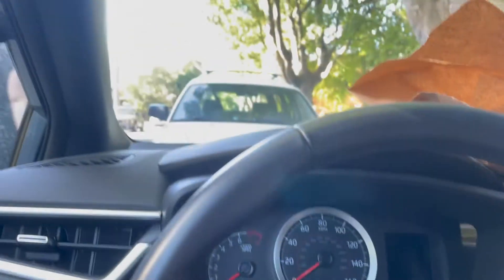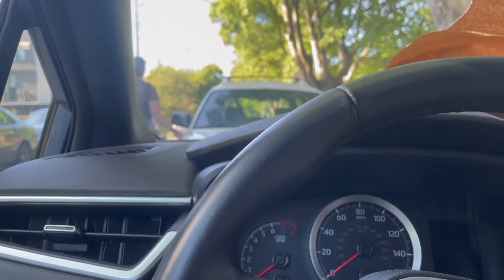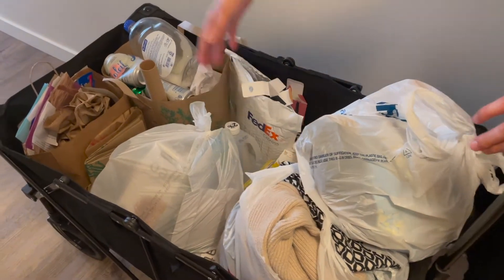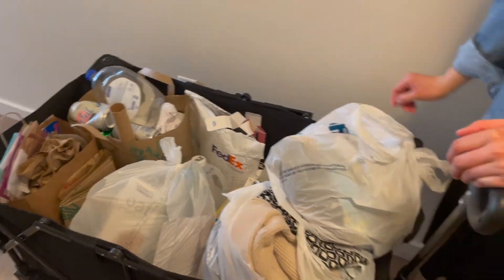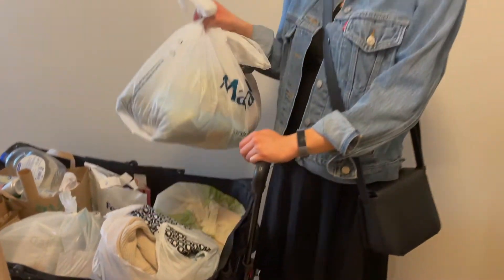Seacrest Park and Downtown Seattle | BrB Rapport Vlog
A fun outing in Seattle, where we check out a gorgeous view of the skyline at a peaceful shoreline park and a cute little shopping area in downtown.

We also do some brunching and discover that the breakfast at Cactus in Bellevue is AMAZING (see 8:16 for the churro waffles). Along the way, we run some errands at Crate & Barrel and Sephora, enjoying the aesthetic home decor and picking up some new products.

And remember, we'll BrB in the next video.